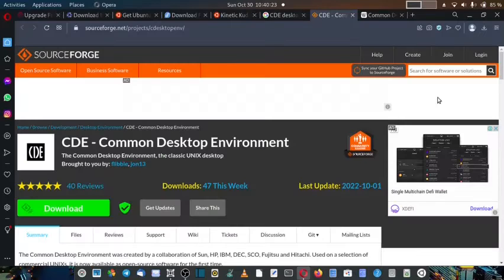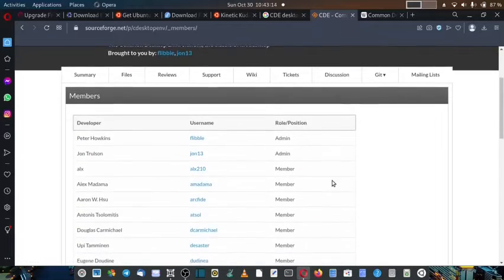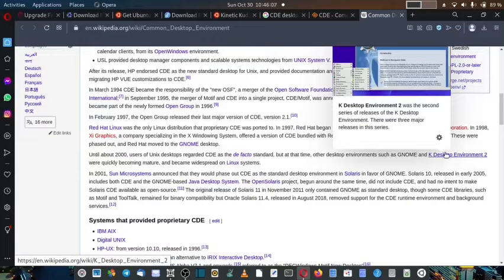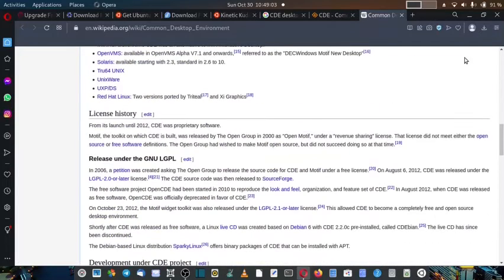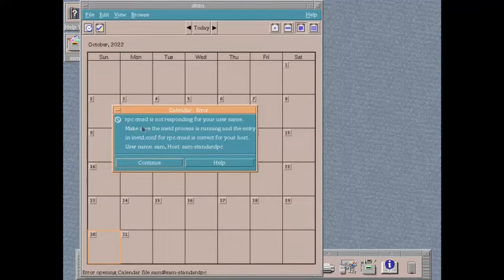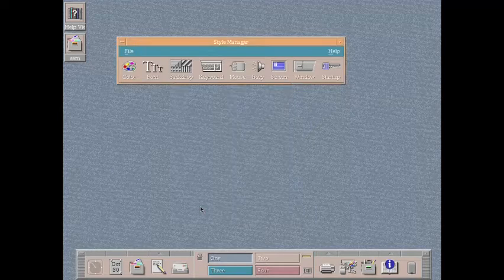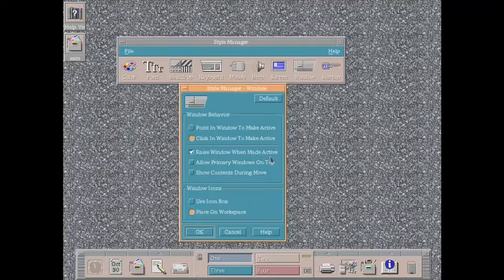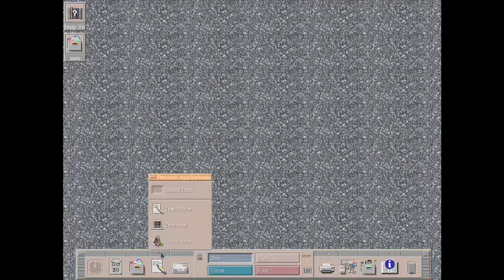Detailed review of CDE Desktop with Development History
This video features the detailed review of CDE Desktop along with its development history.

Debuting CDE(Common Desktop Environment) Desktop on our channel. It is lesser known and used desktop which takes us back to 1990's. It is light and fast. It works very well on very old PC's and systems(20-30 year old) and can be used to bring them back to life and extract productivity from such systems.

Since its release as free software, CDE has been ported to linux distributions including:
Debian
Red Hat Enterprise Linux
Slackware Linux
Ubuntu
FreeBSD
NetBSD
OpenBSD
OpenIndiana
Solaris 11 (x86-64)